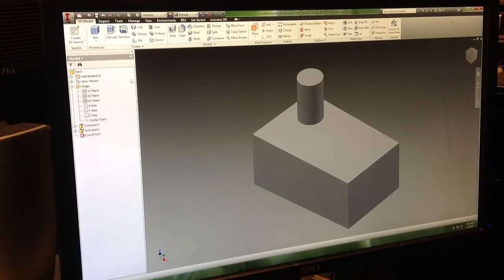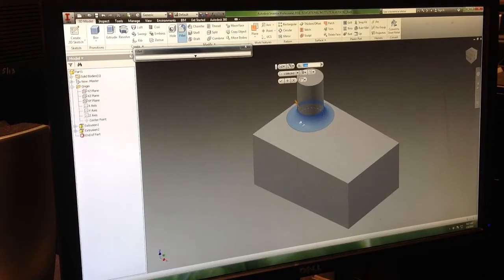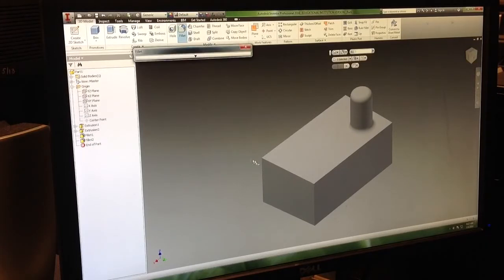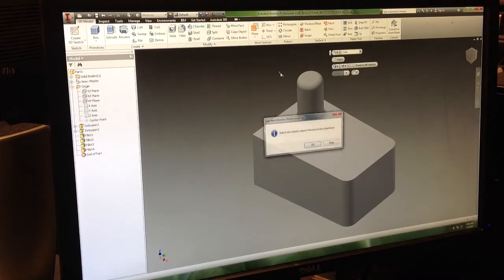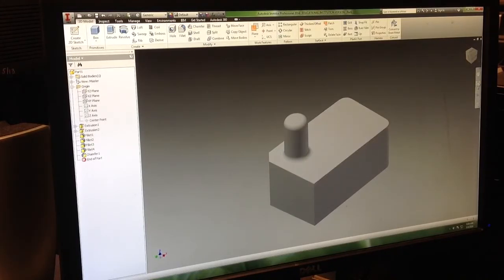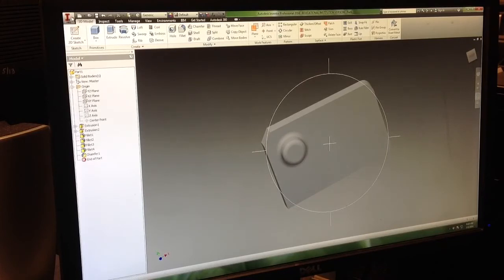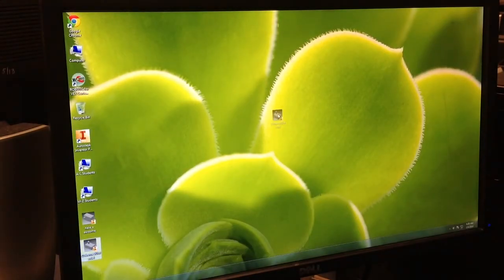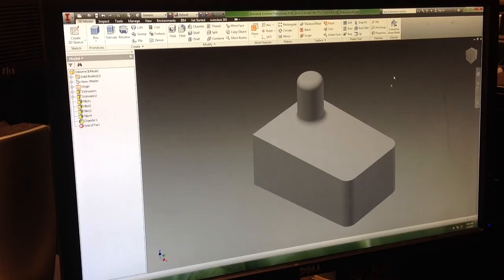Tutorial 3D Model - final part